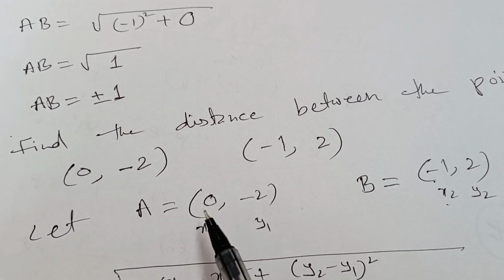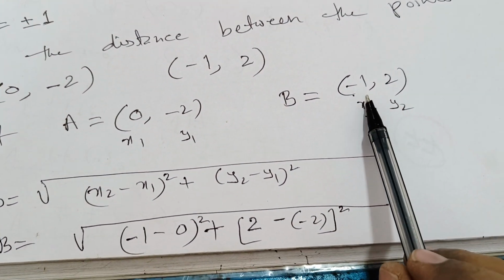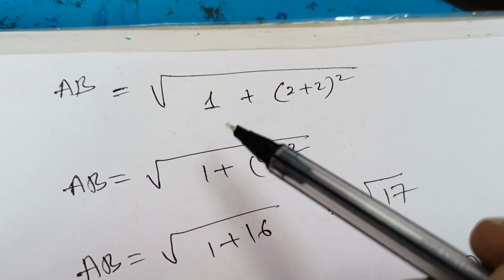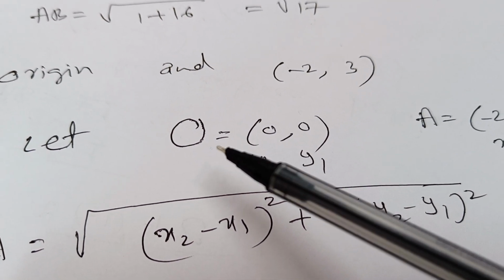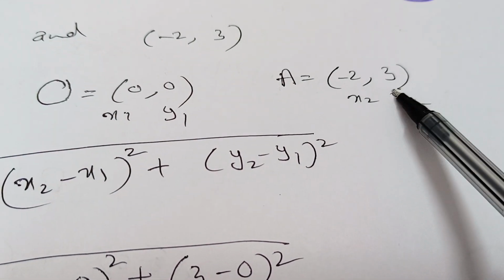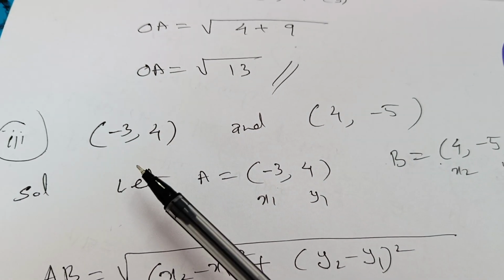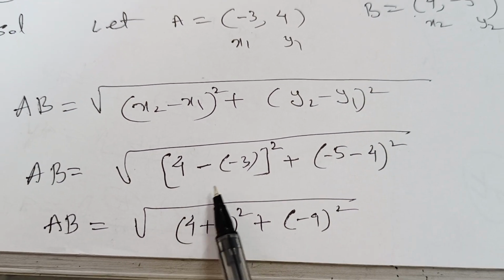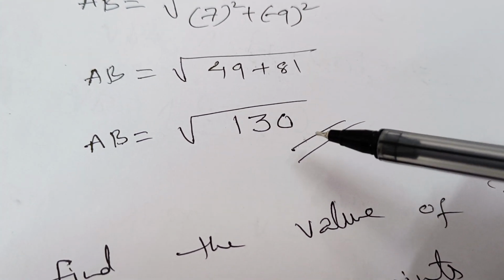March 15, 2023